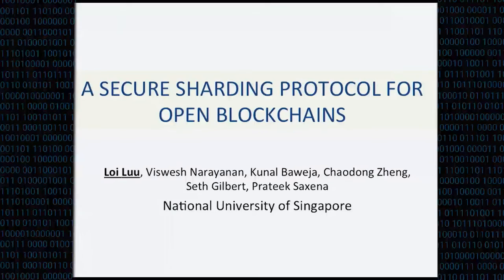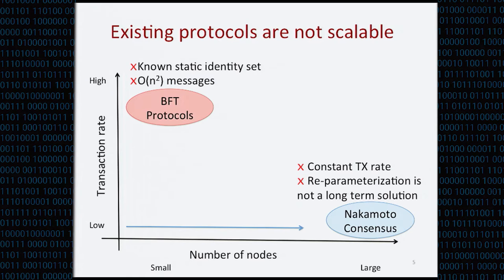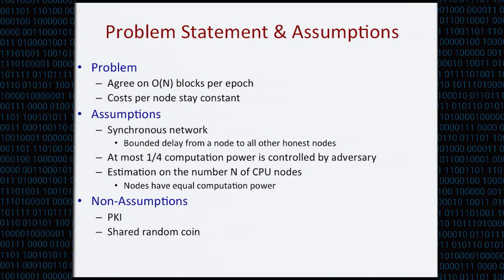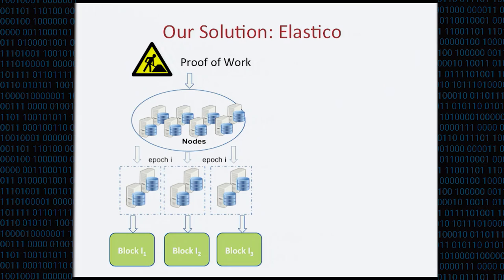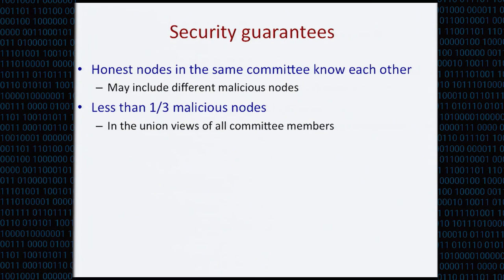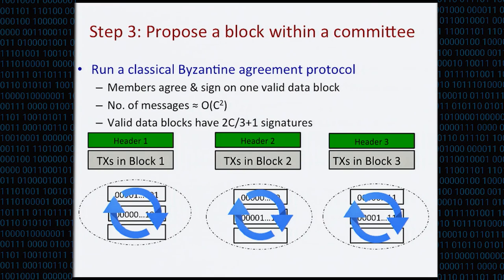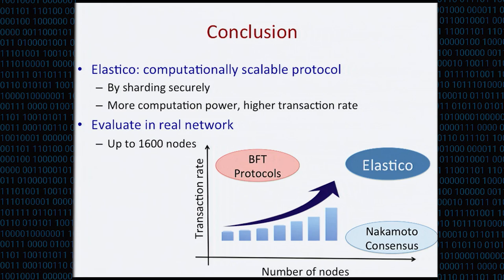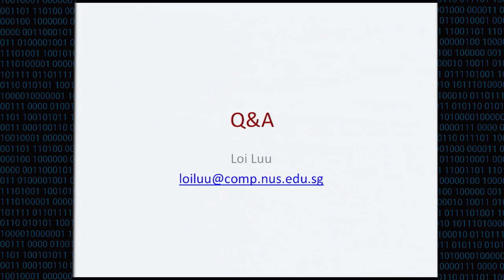CCS 2016 - A Secure Sharding Protocol For Open Blockchains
Authors: Loi Luu, Viswesh Narayanan, Chaodong Zheng, Kunal Baweja, Seth Gilbert and Prateek Saxena (National University of Singapore)